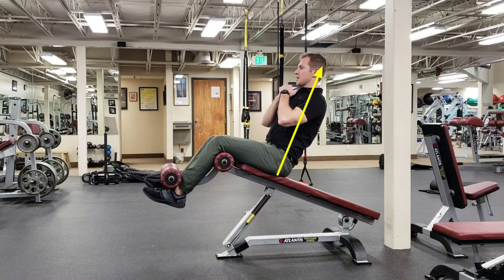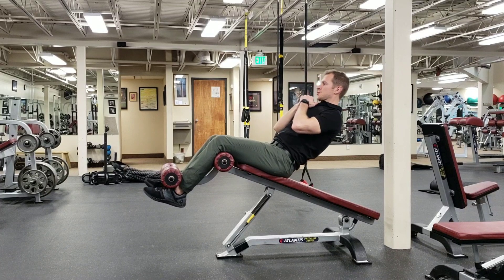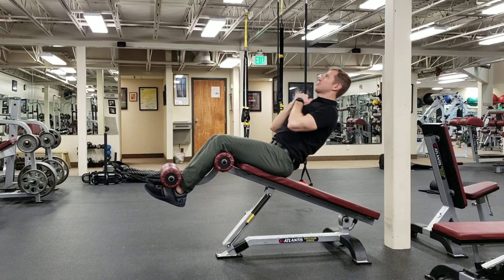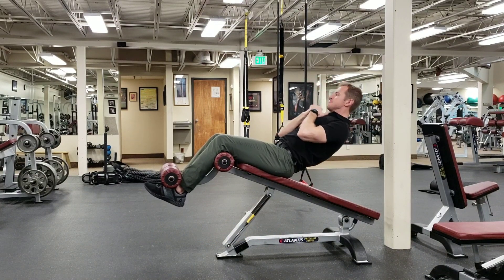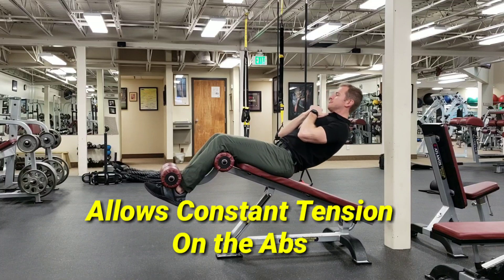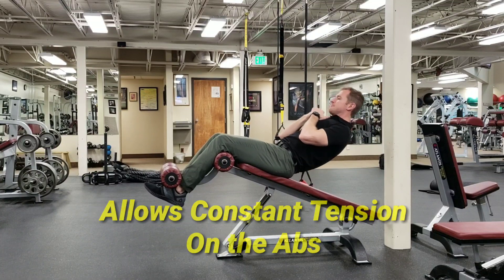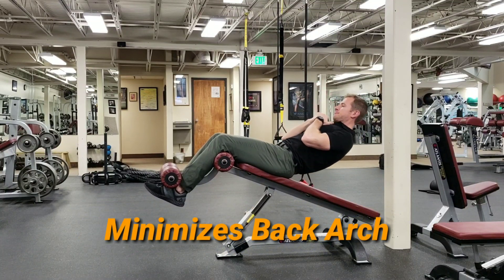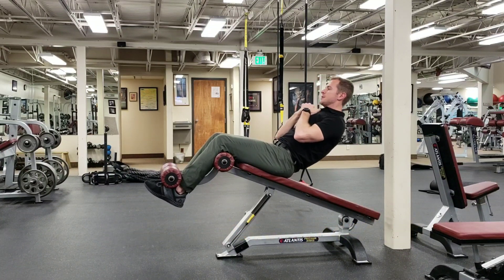Roman Chair Crunch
Online strength programming and Nutrition accountability coaching

FOR-

30-40 somethings who want to MINIMIZE TIME SPENT EXERCISING, FOOD PREPPING and STRESS and MAXIMIZE LONG-TERM SUCCESS- home gym workouts available

AND-

60 somethings who HAVE HAD INJURIES and WANT TO BUILD STRENGTH to POTENTIALLY REDUCE PAIN and FUNCTION BETTER doing DAILY ACTIVITIES